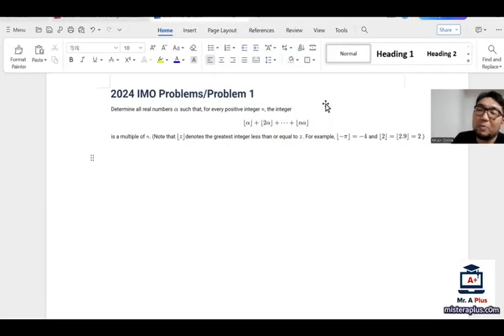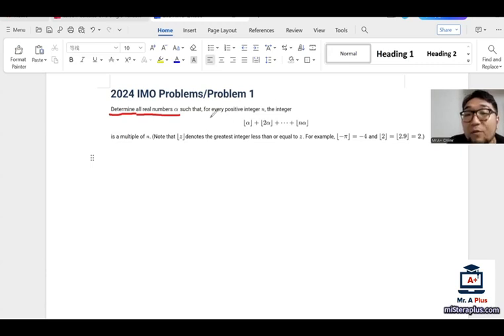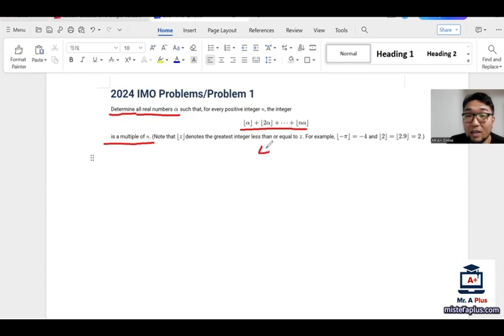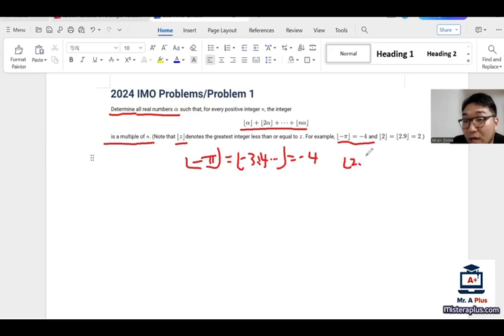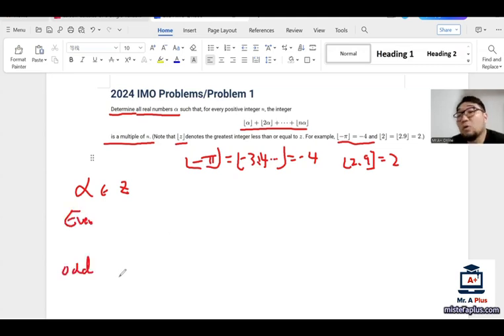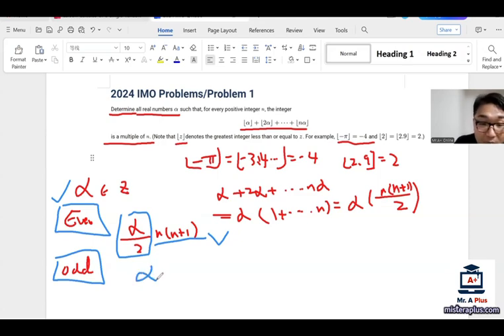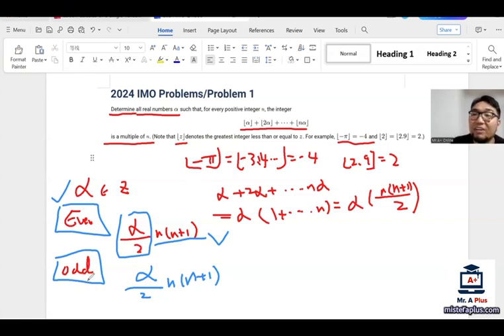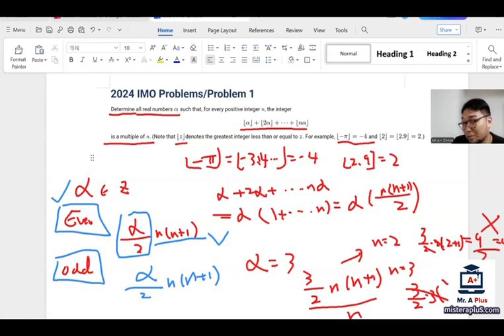IMO 2024 Question 1 Part 1 (just need high school math)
I made two videos for IMO 2024 Question 1 for fun. One is an easier version that only discusses integer cases. The other one is more complicated to discuss in all real numbers.